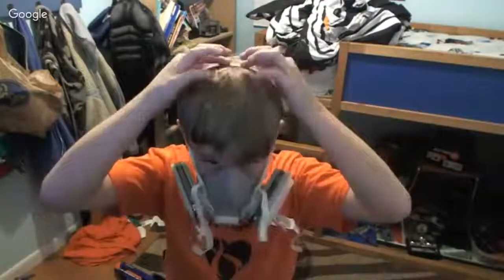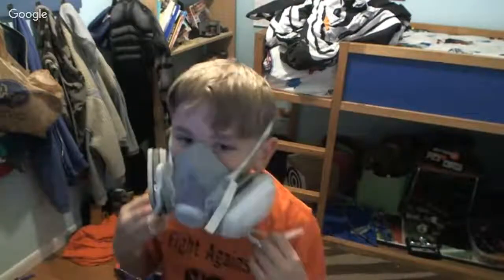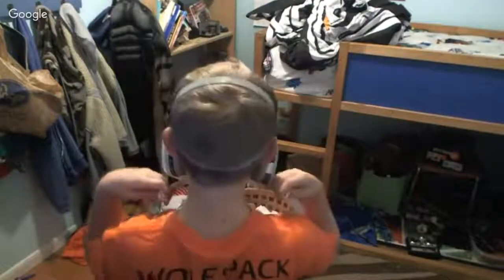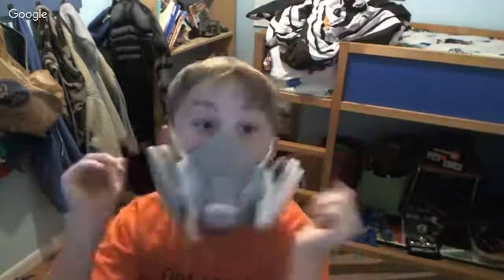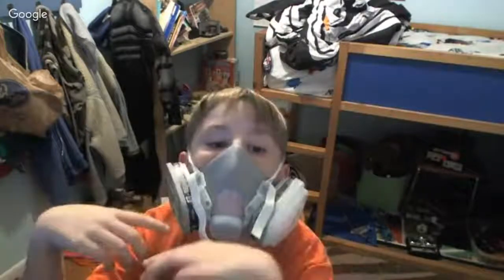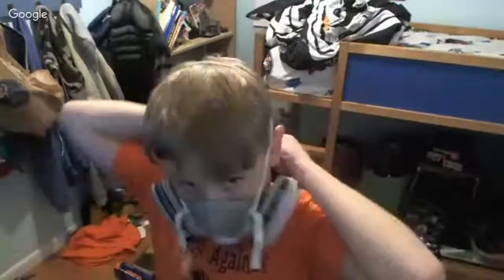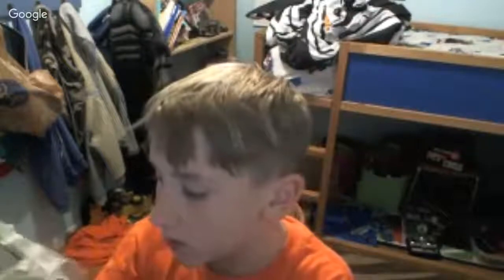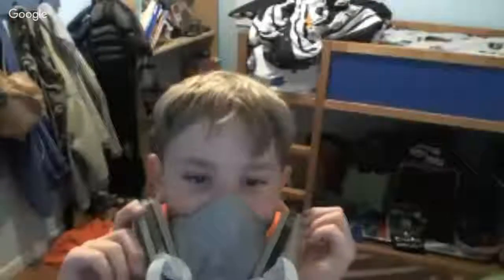my new gas mask